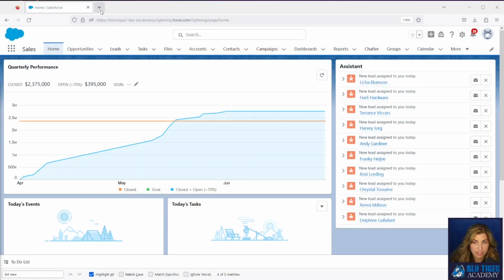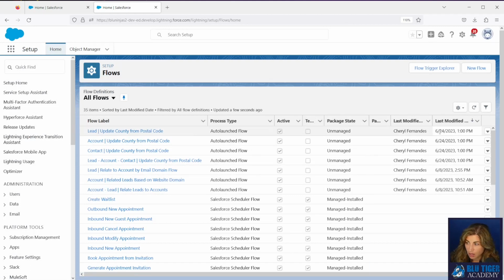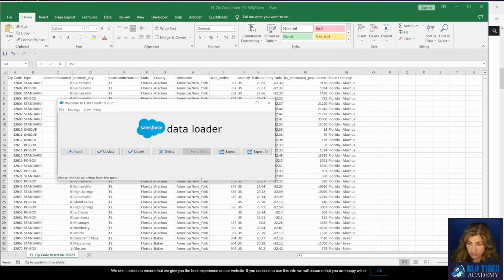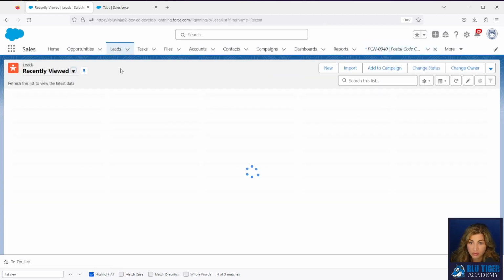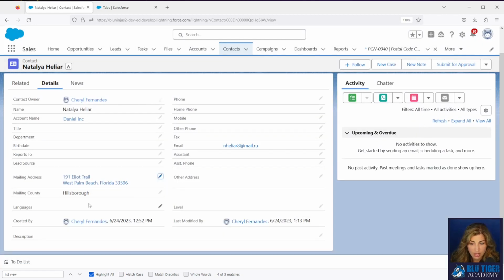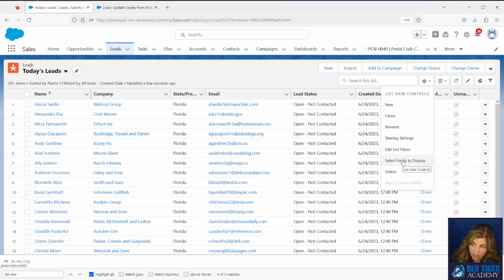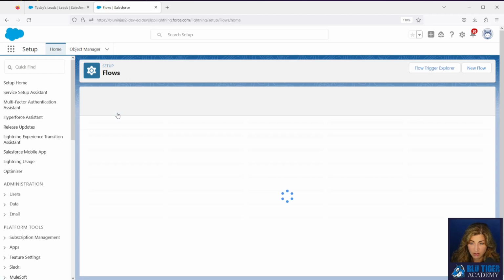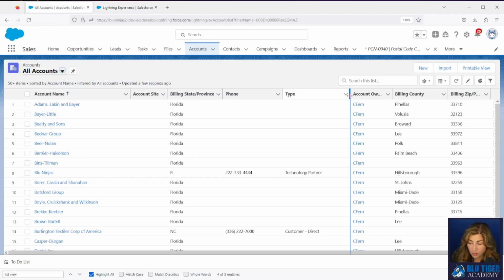Salesforce.com Automation - Update County on Leads, Accounts & Contacts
In this video, we'll walk you through the step-by-step process of harnessing the capabilities of the powerful and free AppExchange Package from Blu Ninjas called "Update County Based on Postal Code Automation".

Manually updating county information in Salesforce can be a tedious task. With this AppExchange Package, you can streamline the process. The package automatically updates the County field on Leads, Accounts, and Contacts based on the first 5 digits of the Postal Code field.

Join us as we guide you through the installation and configuration of the app, demonstrate how to load zip code data, and show you how to add the County field to your page layouts. We'll also walk you through performing a mass update on existing records, ensuring all leads, accounts, and contacts with zip codes have the County field populated.

By leveraging this automation, you'll streamline your workflows, save valuable time, and improve data accuracy in Salesforce. Say goodbye to manual county updates and unlock the potential of efficient territory assignment.

0:00 Intro
0:27 Install Free AppExchange Package
2:22 Activate Flows
2:48 Update Page Layouts
3:53 Upload Zip Code & County Data
7:00 Create Tab for Postal Code County Mapping object
8:10 Manually Add New Zip Code
9:00 Test County Automation on Lead
10:22 Test County Automation on Account
10:41 Test County Automation on Contact
11:15 How to Run Mass Update to Existing Records
19:46 Wrap-up

About the Moderator:

Cheryl Fernandes is a certified Salesforce Architect with 12 years of experience working on the Salesforce platform with a focus in the insurance and financial services industries. Despite not having an IT background, Cheryl found herself becoming the accidental admin at her previous company, and it turned out to be a life-changing opportunity.